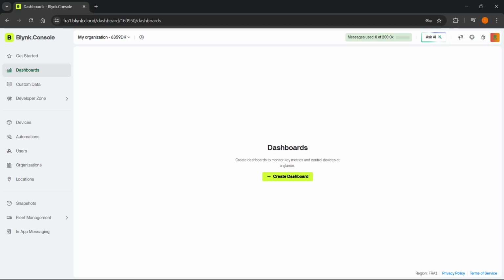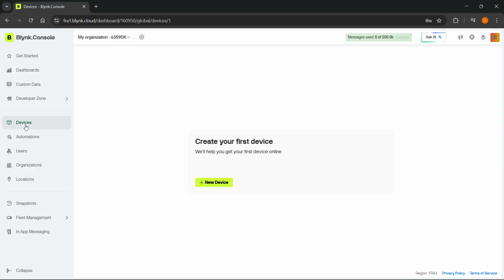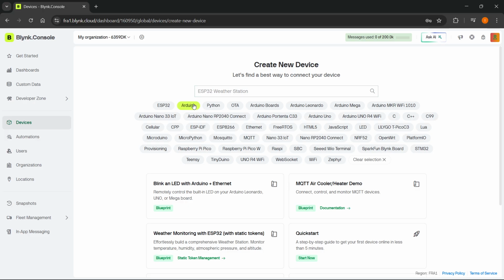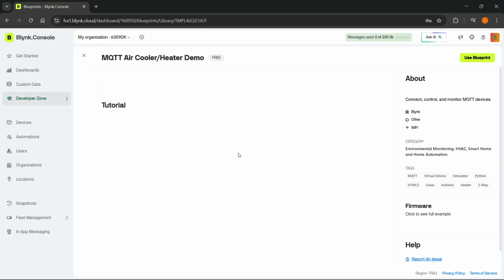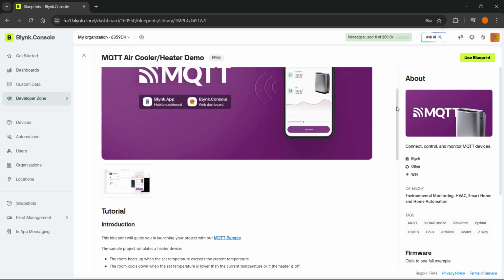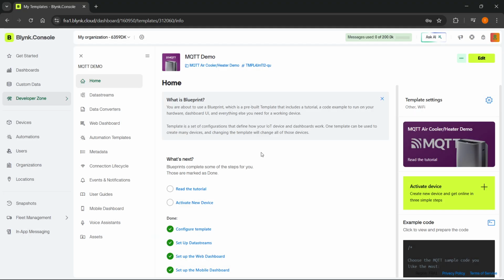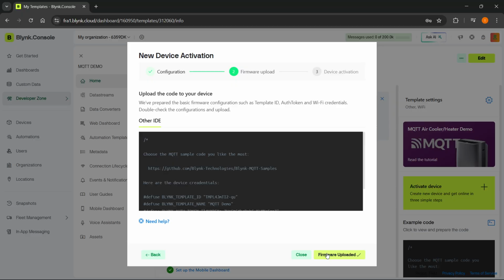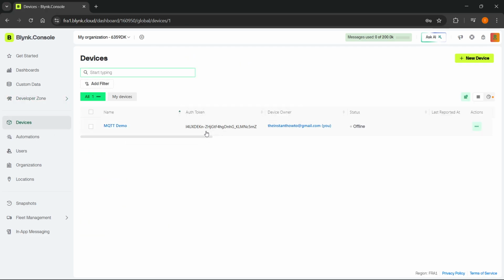How To GET AUTH TOKEN In Blynk (QUICK & EASY) 2026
In this video, I’ll show you how to get the auth token in Blynk. This is a complete guide on how to obtain and use your Blynk authentication token for projects in 2026. If you’ve been trying to get your Blynk auth token, this is the video you need to watch!